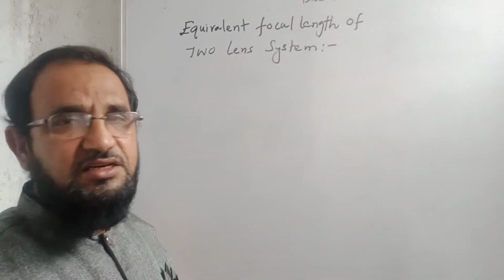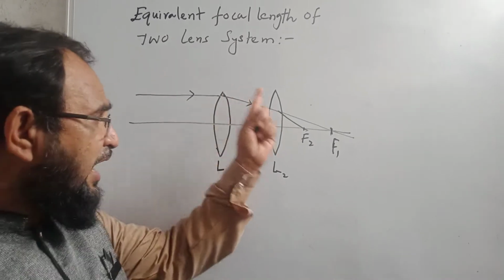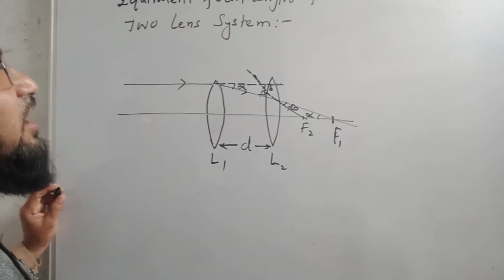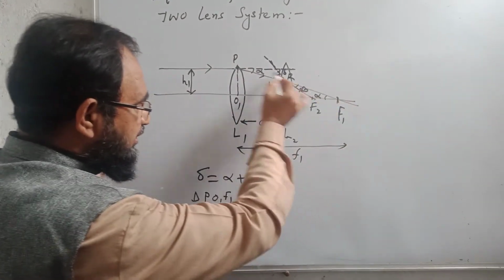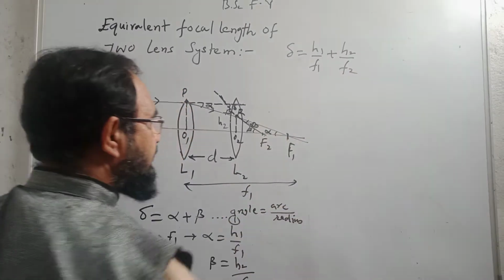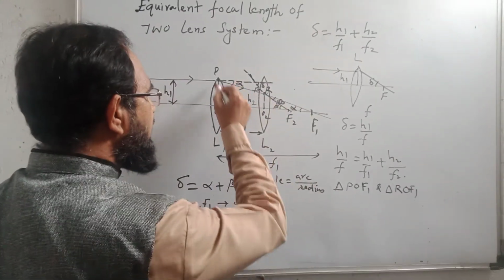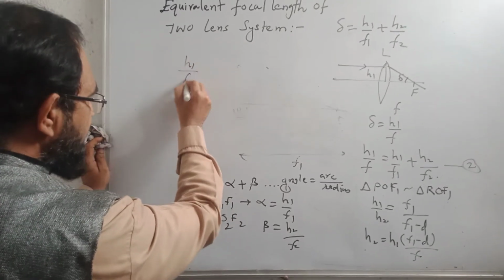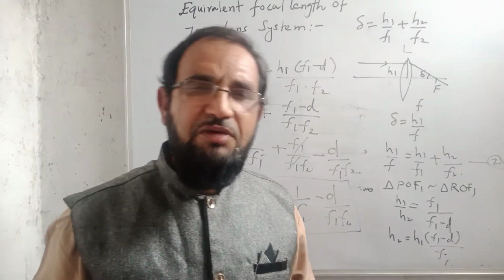Equivalent focal length of two lens system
when lenses are  separated by some distance